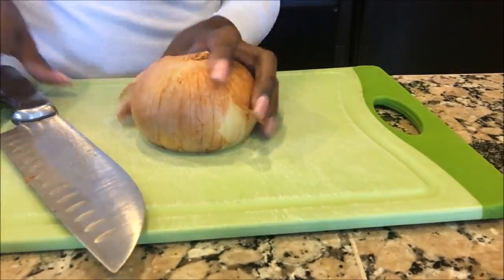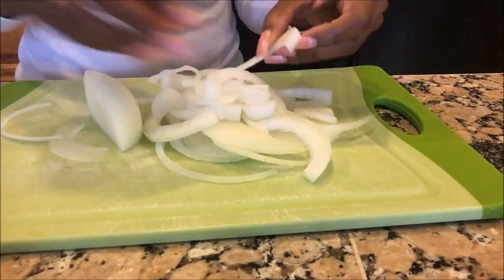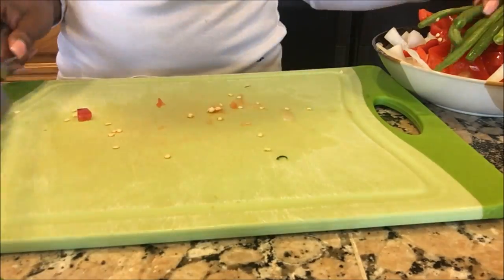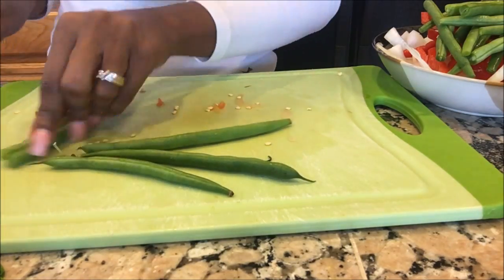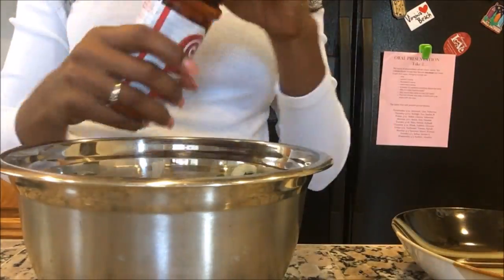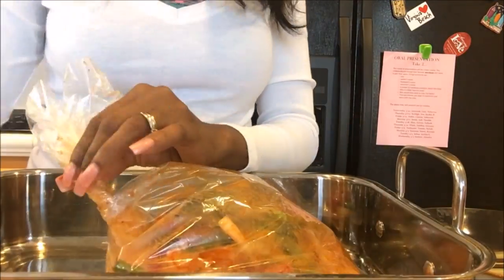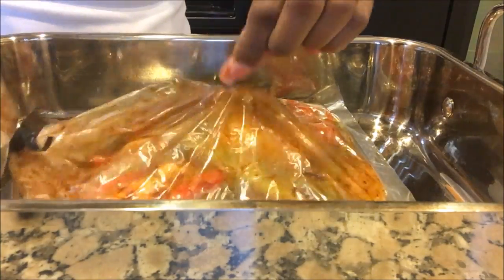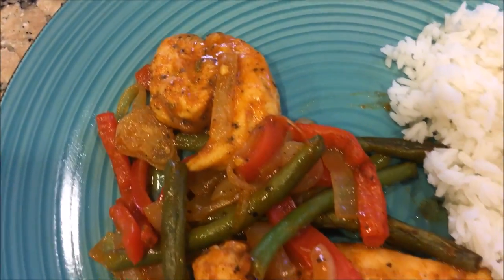Cook With Me!! |Baked Chicken Using Roasting Bag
Hey guys in this video I'm making some baked chicken using the McCormick bag N seasoning mix. I love using McCormick products because they are always packed with so much flavor. If you like this video be sure to thumbs up.